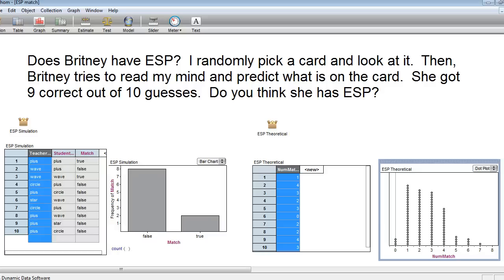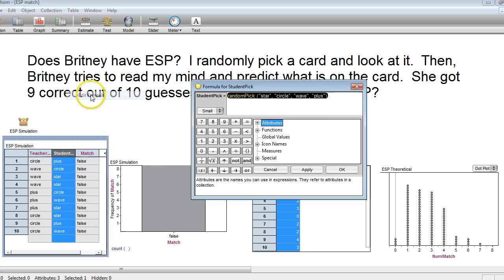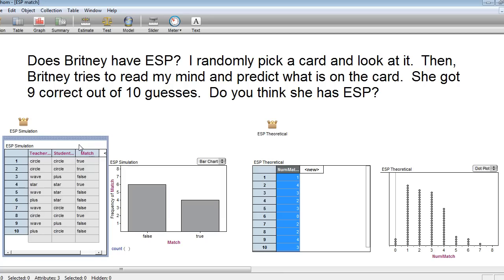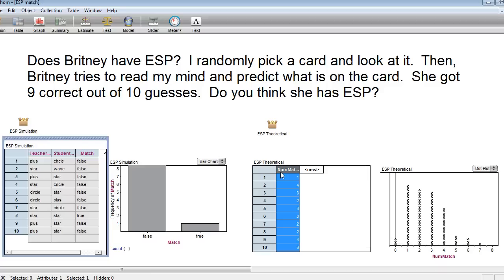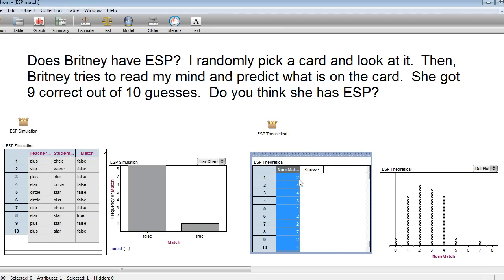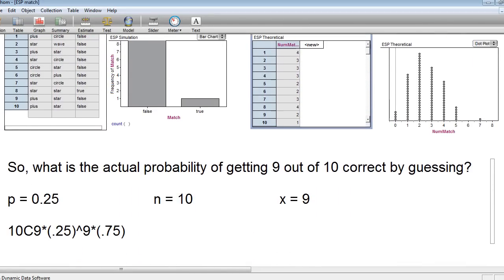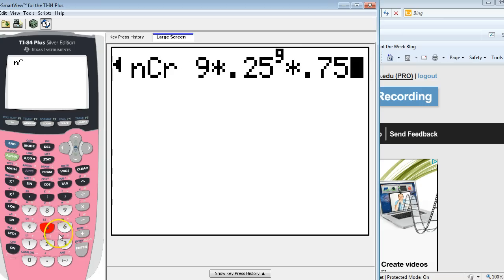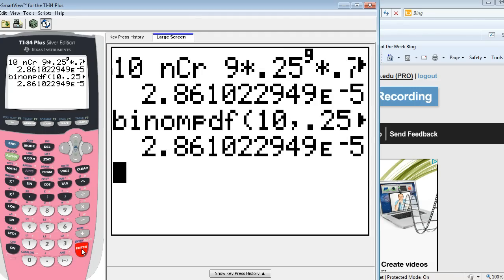ESP card matching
This demo uses Fathom to look at a simulation of binomial probability and the calculation of the corresponding theoretical probability.